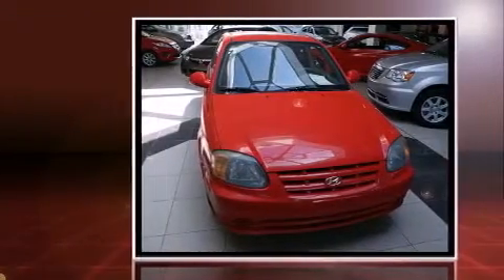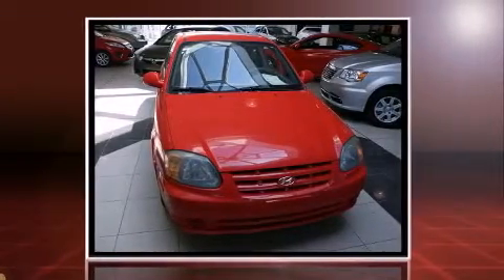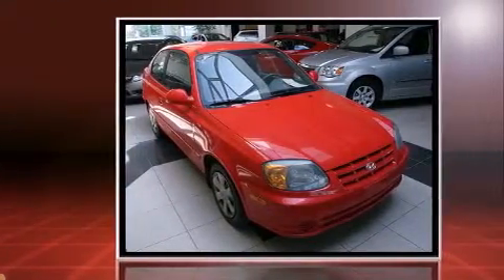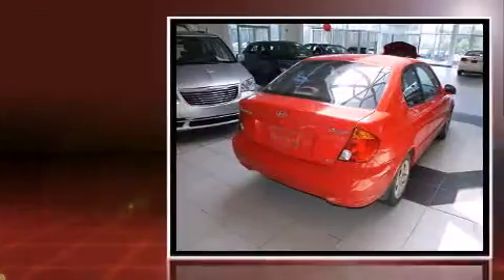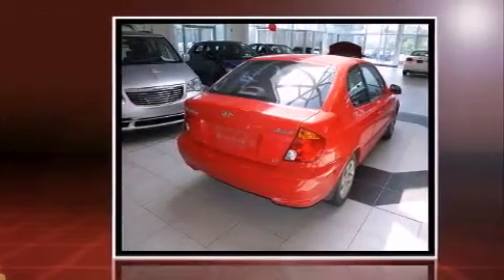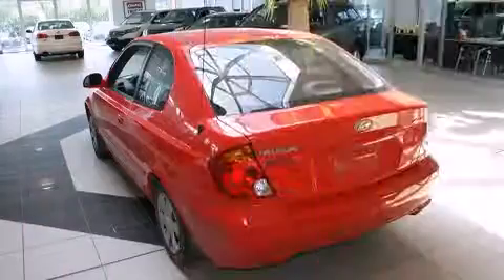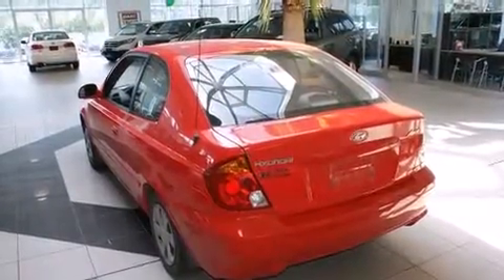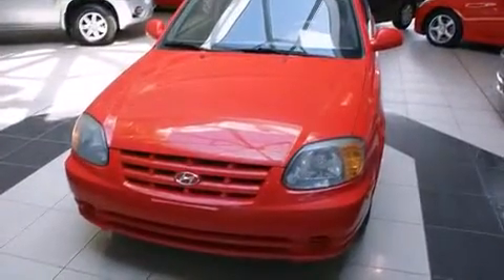2006 Hyundai Accent GS in Gatineau, QC J8Z 3J6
MEGA AUTOMOBILE
1261 ST. JOSEPH BLVD.

The 2006 Hyundai Accent. This 2 door, 5 passenger hatchback is still under 75,000 kilometers! It features a standard transmission, front-wheel drive, and an efficient 4 cylinder engine. Hyundai infused the interior with top shelf amenities, such as: a tachometer, variably intermittent wipers, front bucket seats, tilt steering wheel, and much more. Storage solutions are integrated throughout the interior, demonstrating thoughtful attention to detail. We pride ourselves in the quality that we offer on all of our vehicles. Please don't hesitate to give us a call.